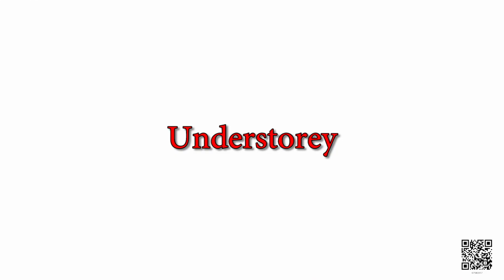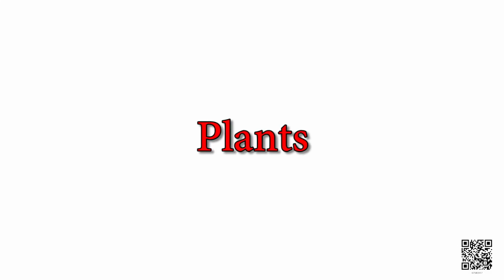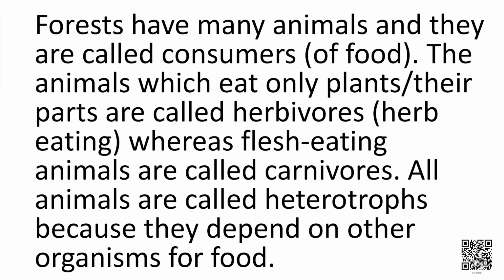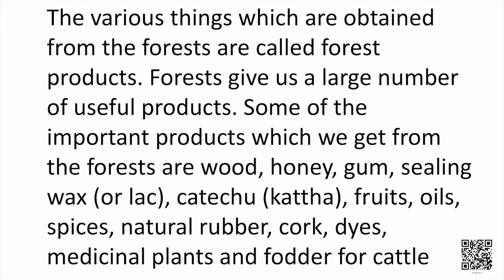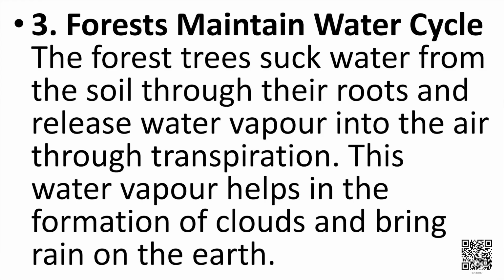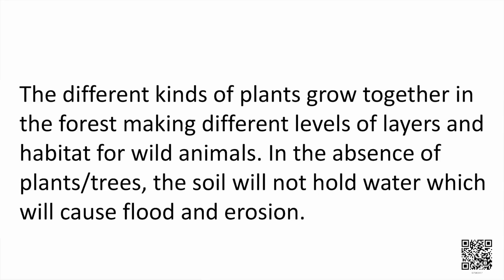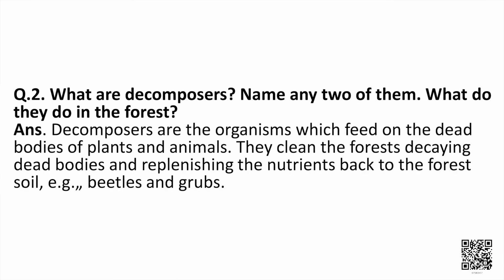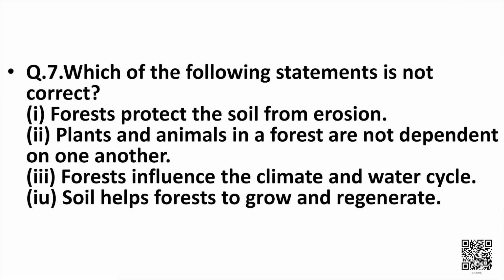Ch 17 Forests, Our lifeline Part 1